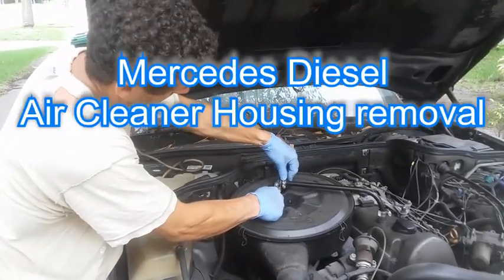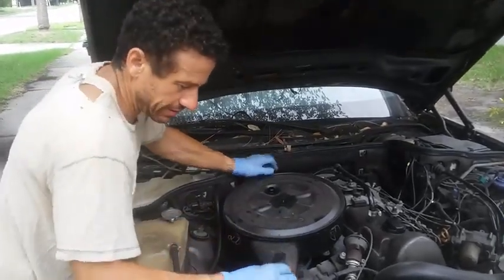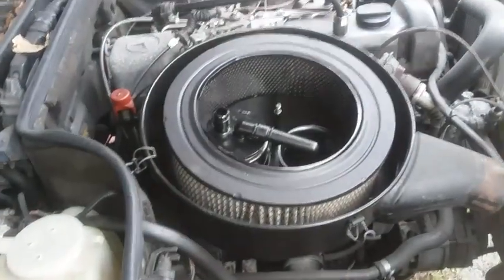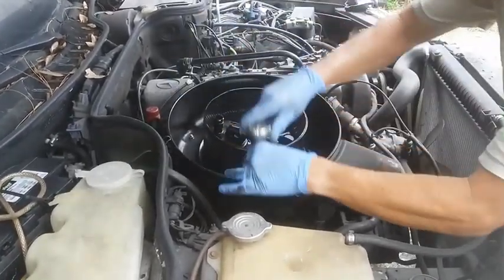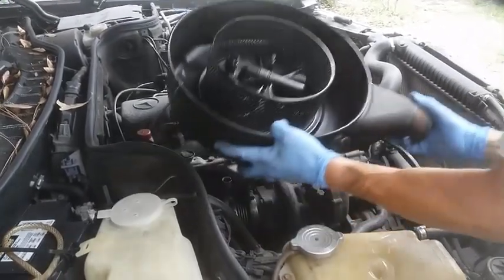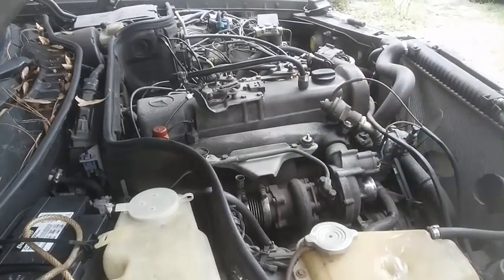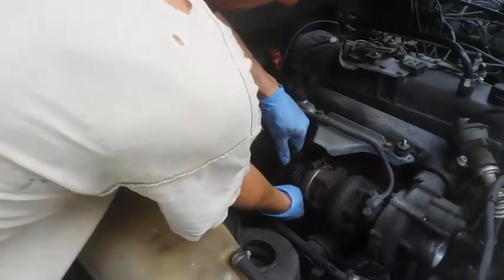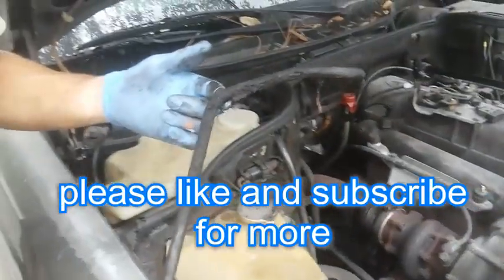Mercedes diesel w126 fix it air cleaner housing removal complete June29 2019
Mercedes Diesel W126 Fix It videos